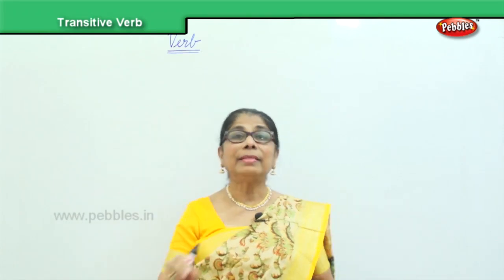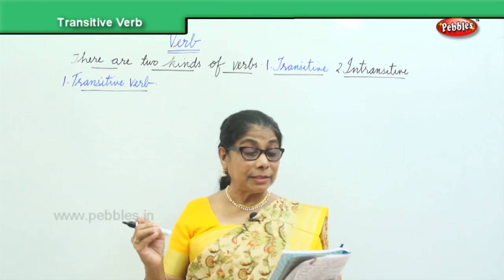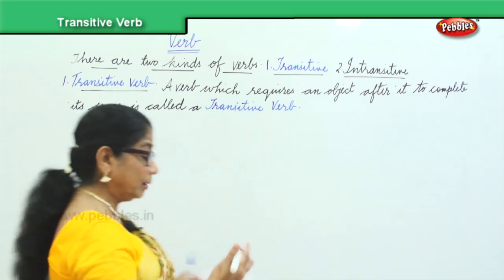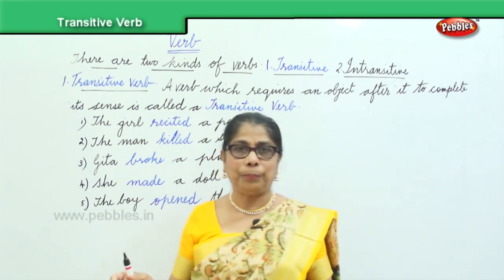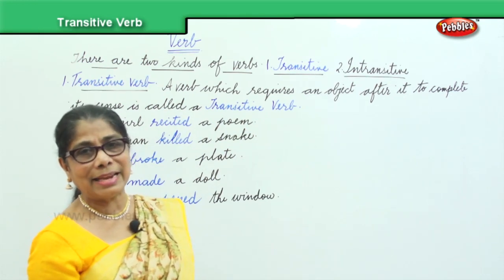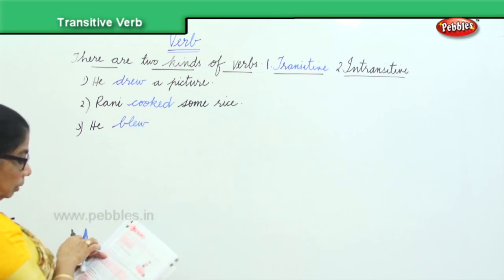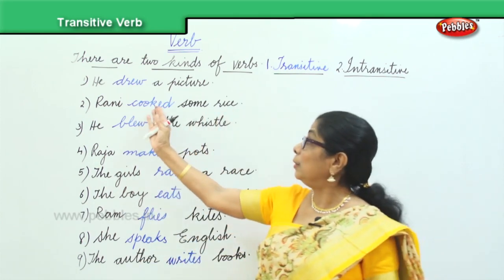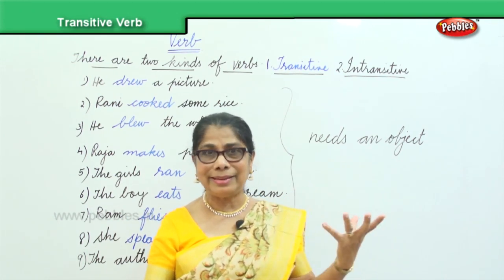Transitive Verb | Junior grammar for Beginners | Learn English Grammar